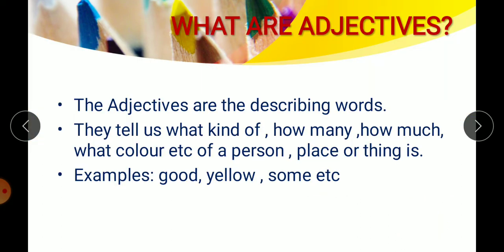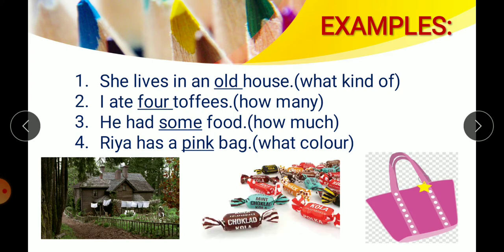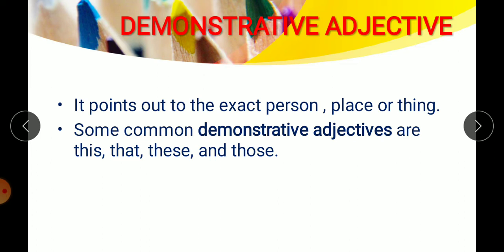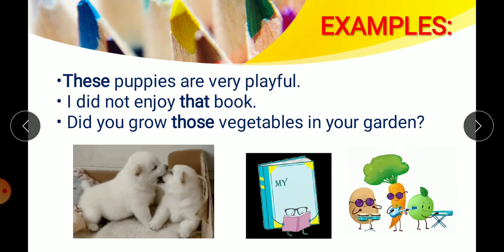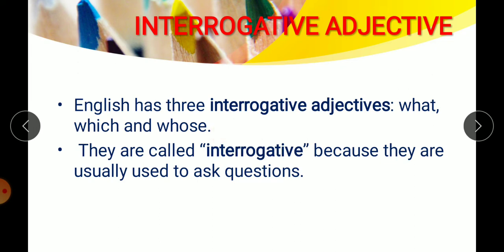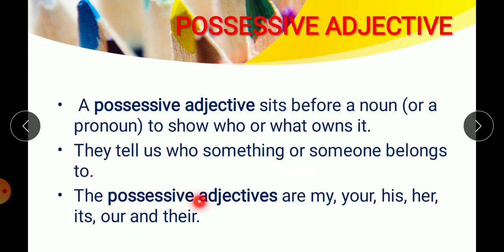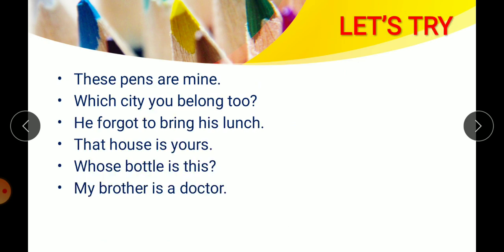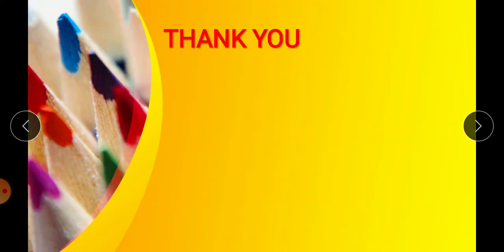Adjectives(Part 2)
Class 5